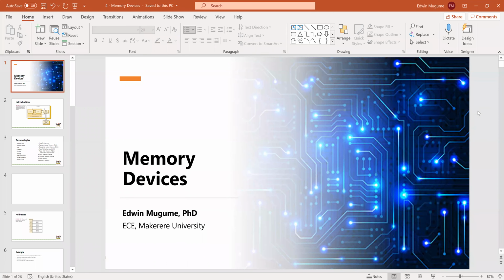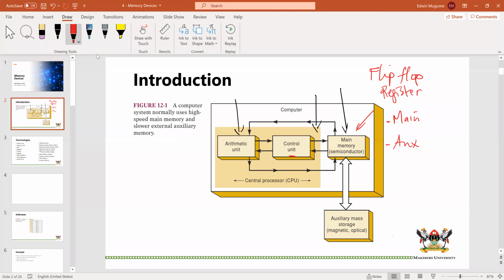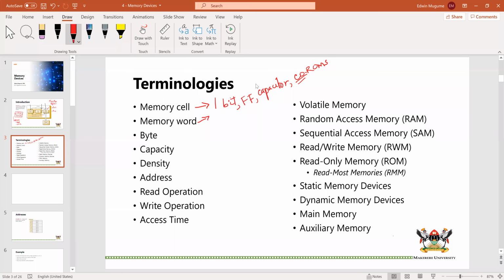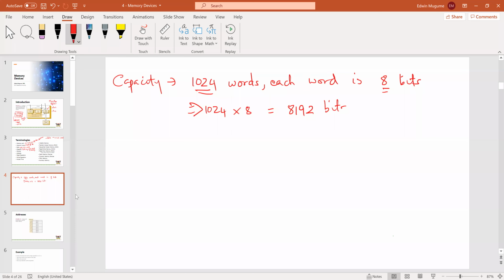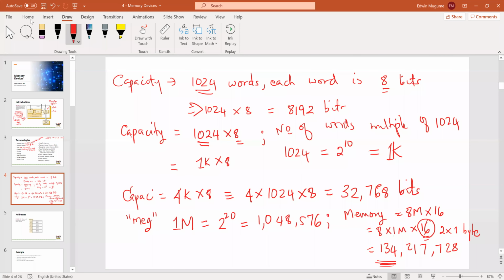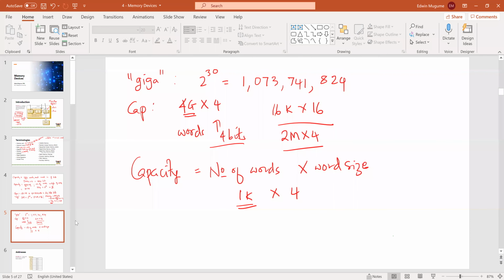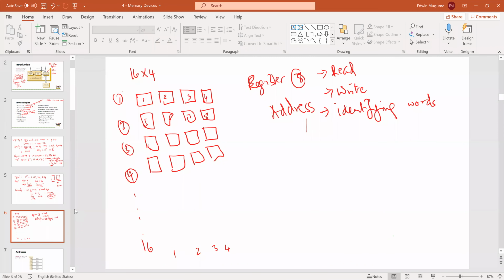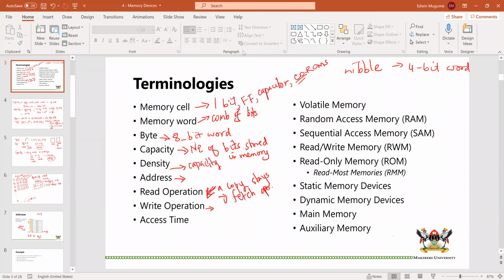ELE3103:Applied Digital Electronics - Lecture 11 part 1 by Dr. Edwin Mugume